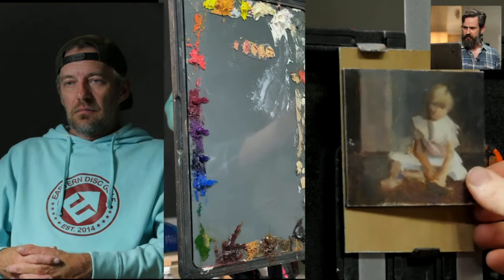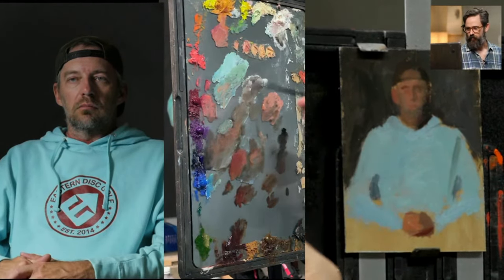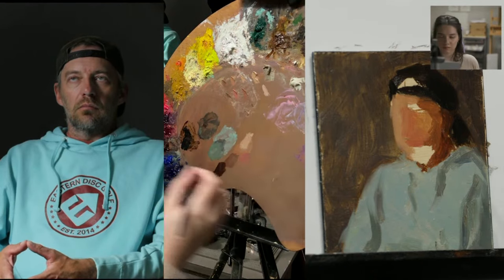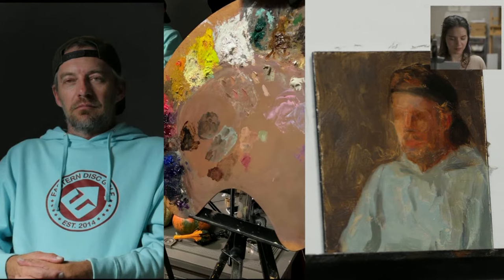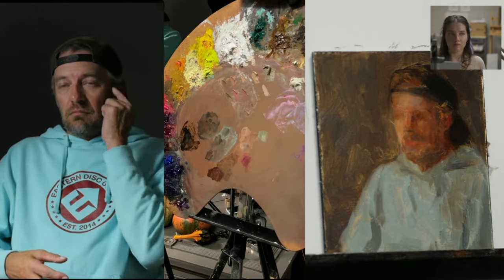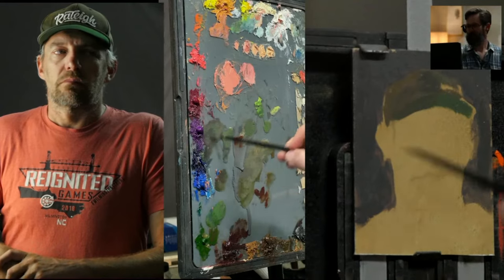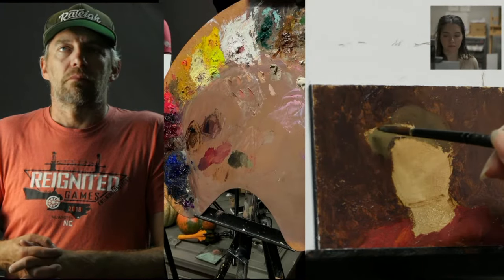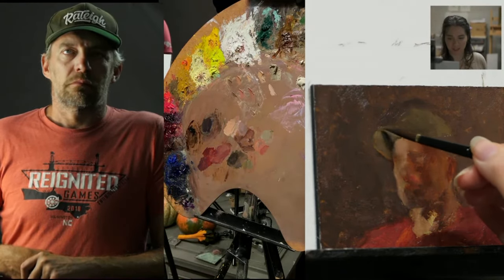Day 6: Live Models — Staging & Lighting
Work from the living, not the dead. Today we will stage and light a model, then complete a color study of the composition.

Materials List:
+ A model (friend or family member), a mannequin, or yourself
+ 5x7” panel, canvas, or oil painting paper
+ Your usual palette colors
+ Medium to small brushes

2:00 PM  5:00 PM

Join our new Discord group to share your progress and chat with other members of the East Oaks Studio family!